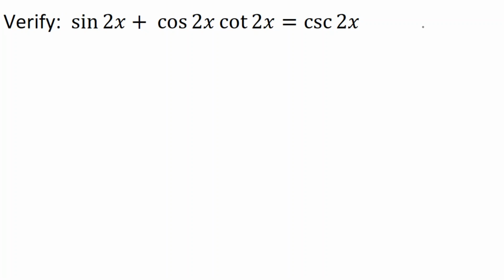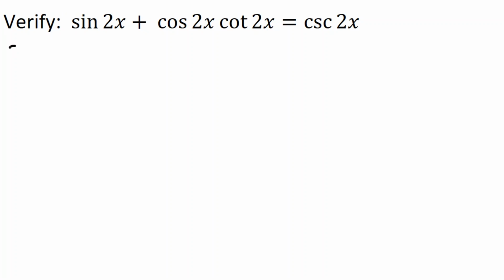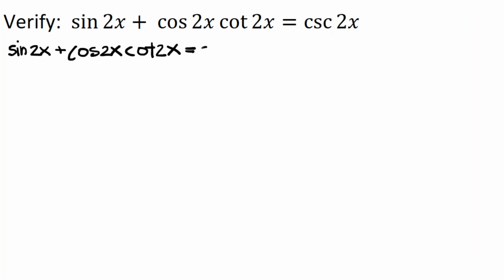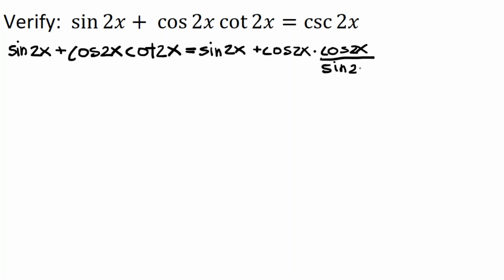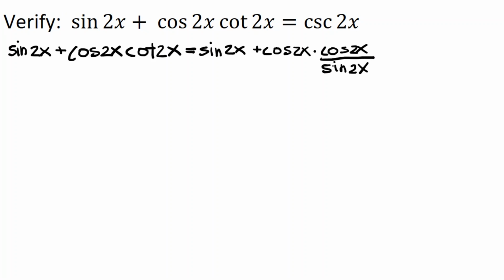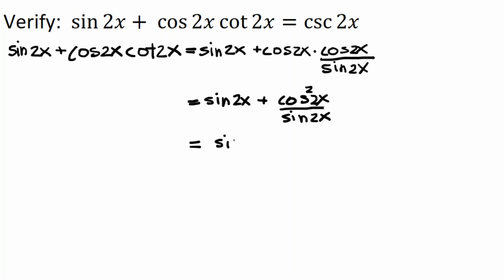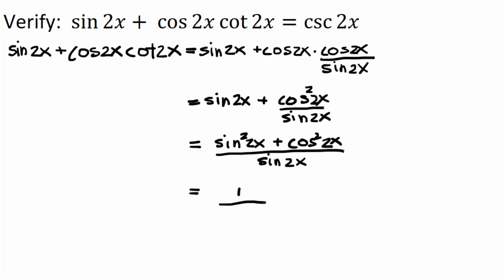Verify Trig Identity